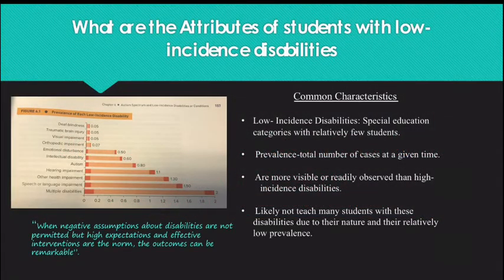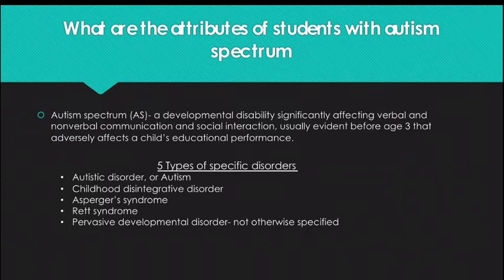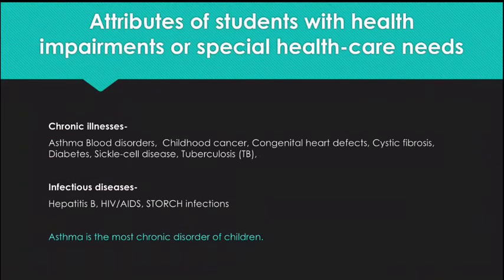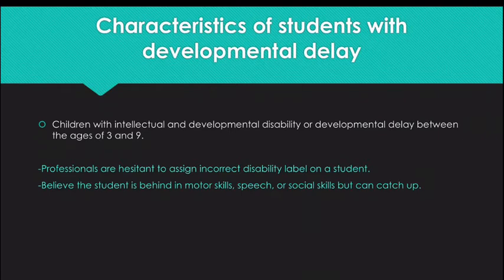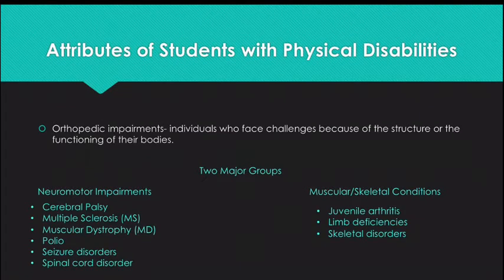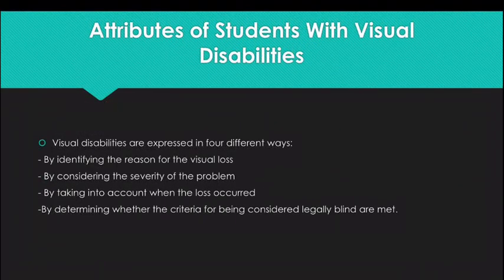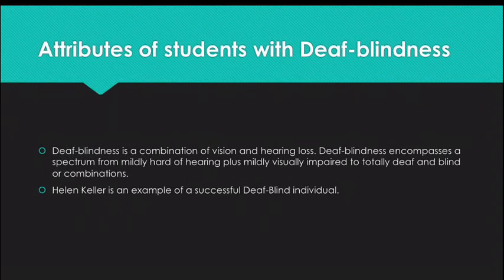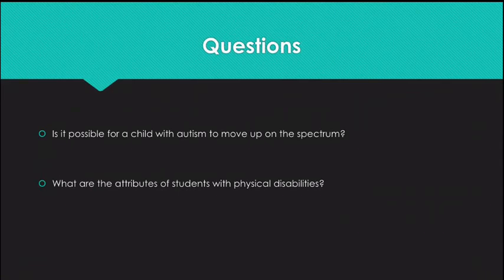Understanding learners with special needs